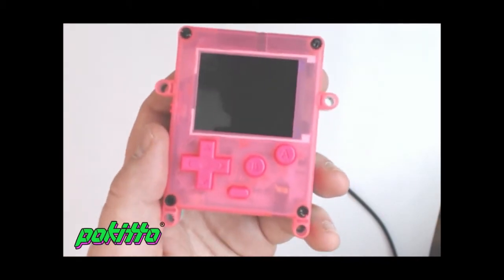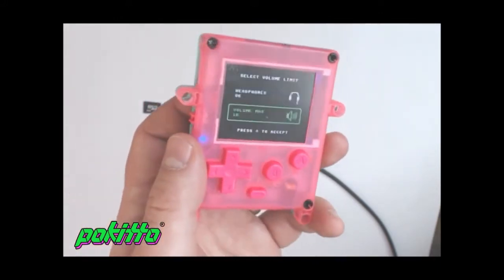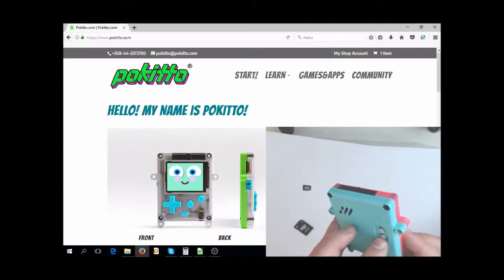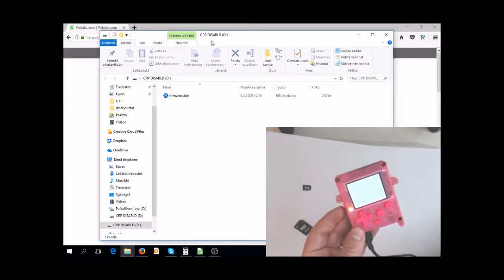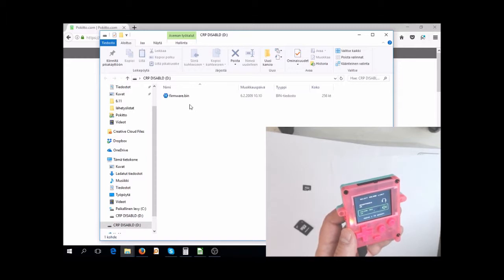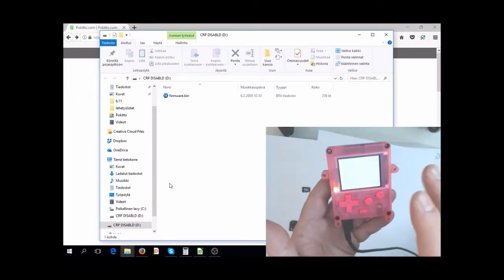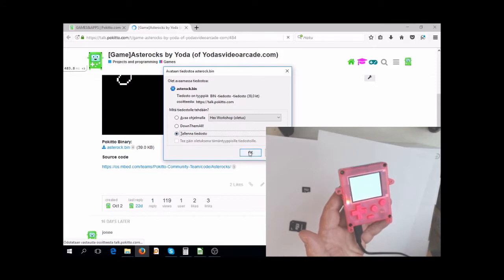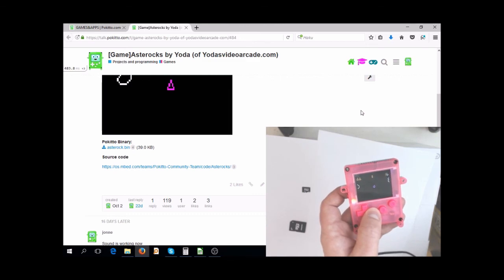Putting a game/app on Pokitto - for beginners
Step-by-step explanation on how to get a new game installed on  Pokitto